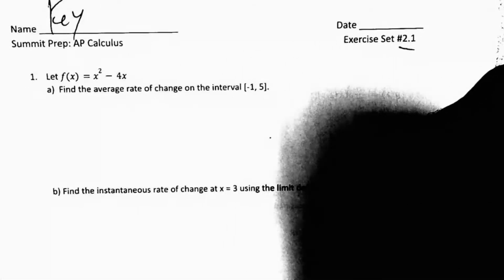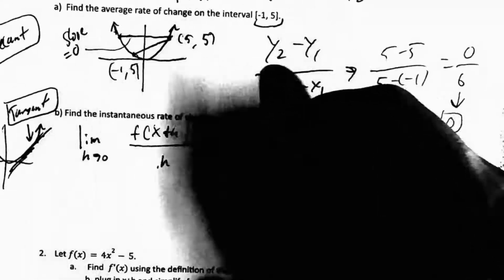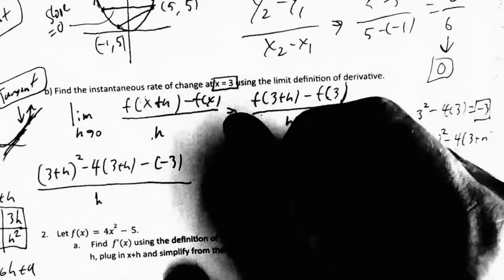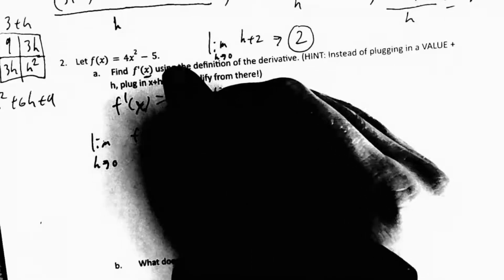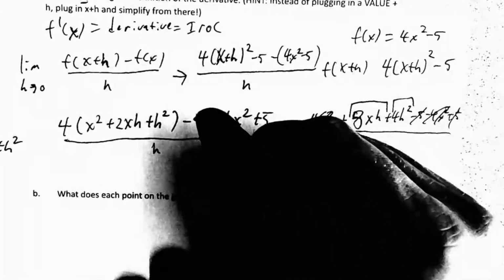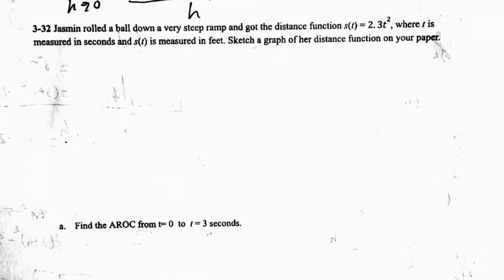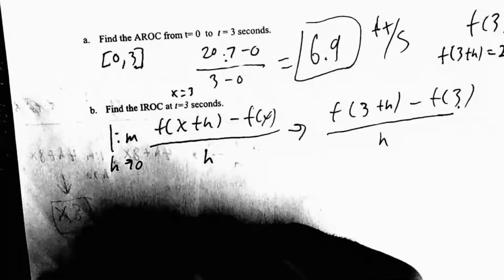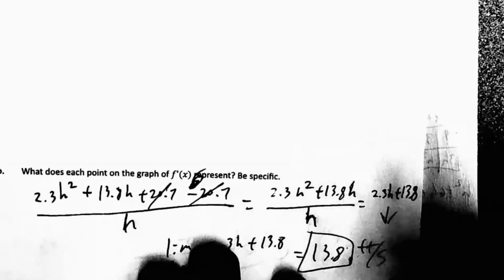Exercise Set 2.1 Answer Guide